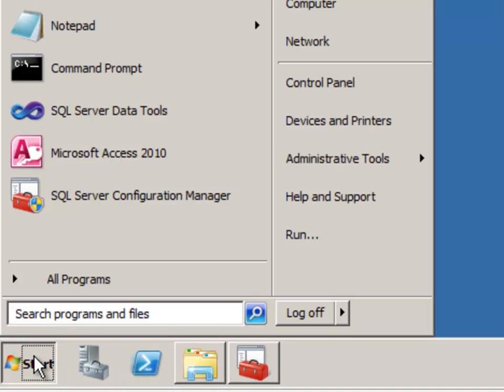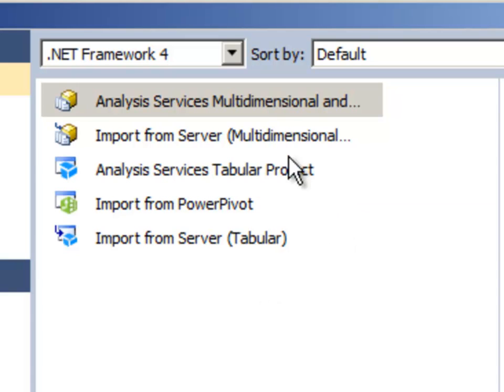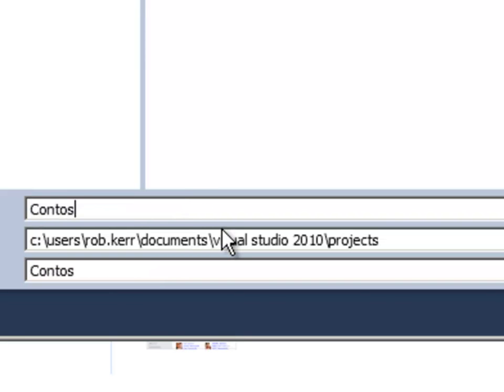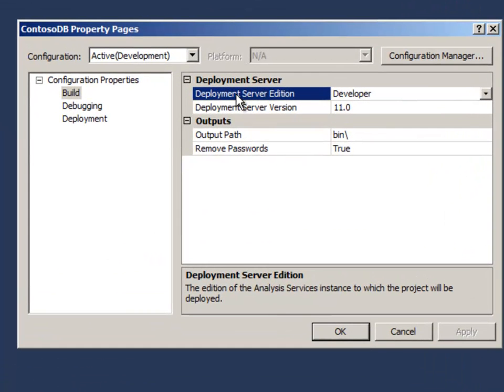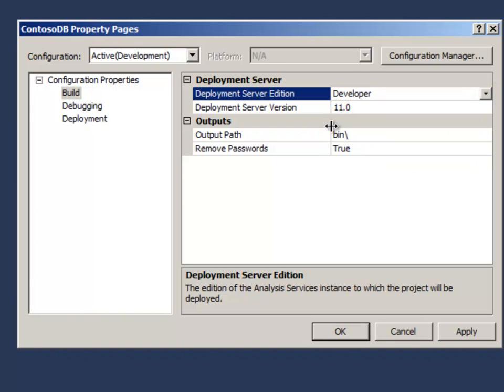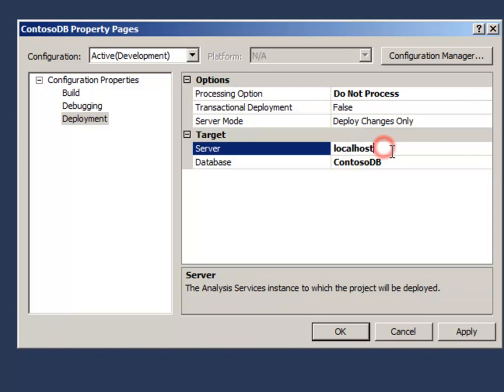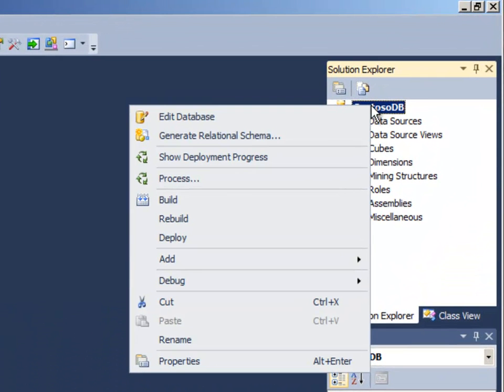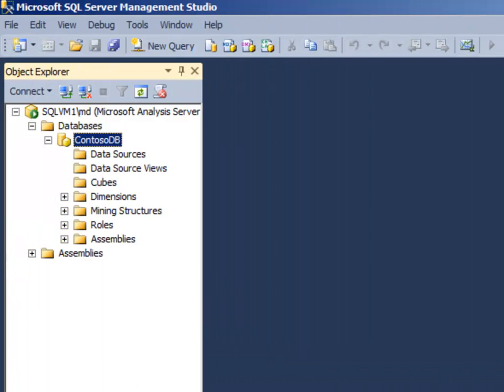Creating the SSAS Multidimensional Solution